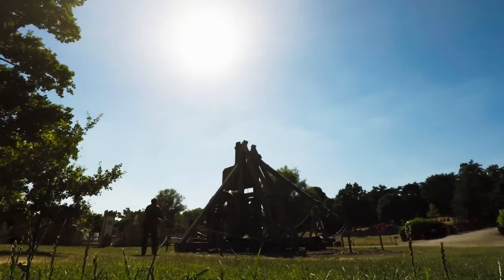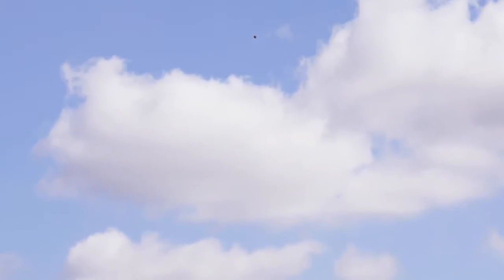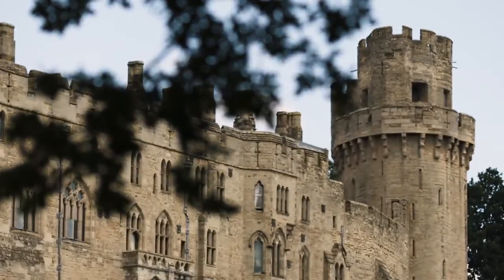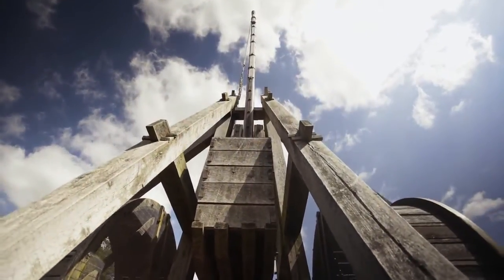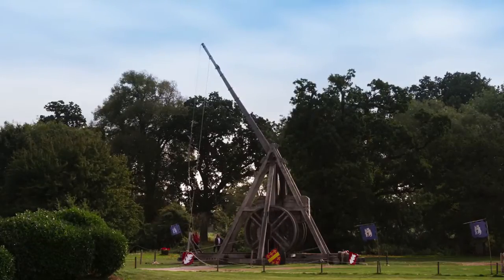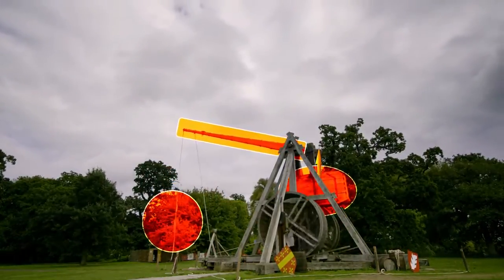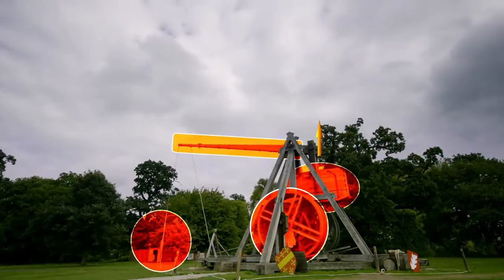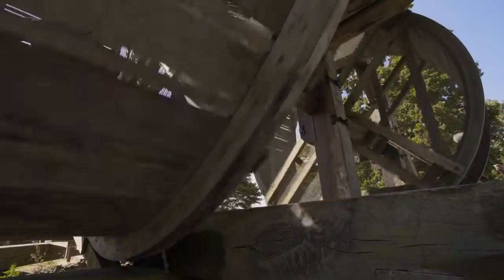Age of Empires 4: History of the Trebuchet - Official Behind the Scenes | gamescom 2021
XBOX: KAYOKANO2733
PSN: KAYOKANO

XBOX: SYNISTERTARHEEL
PSN: BODYCOUNT92

XBOX: BLooDYxQB
PSN: Darkest_Hero_QB

XBOX: :OL DIRTY 360
PS4: OLDIRTY360

XBOX: JBREEZY1888
PSN: JBREEZY188